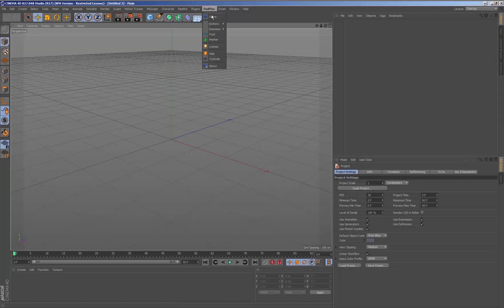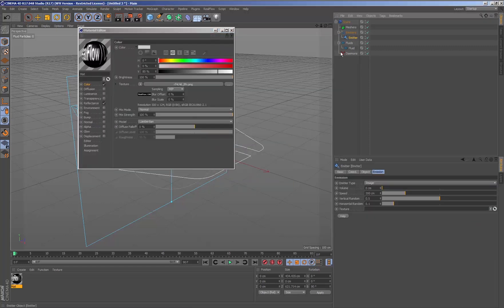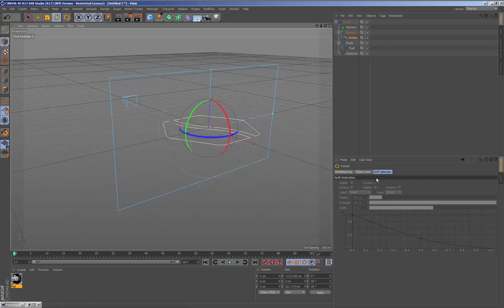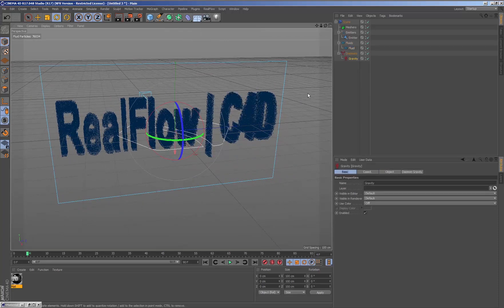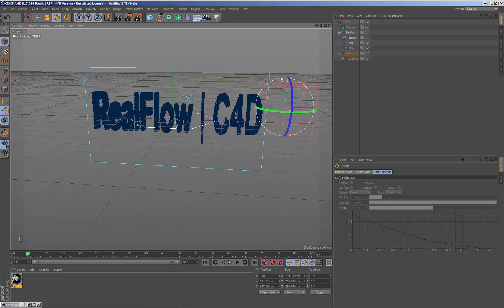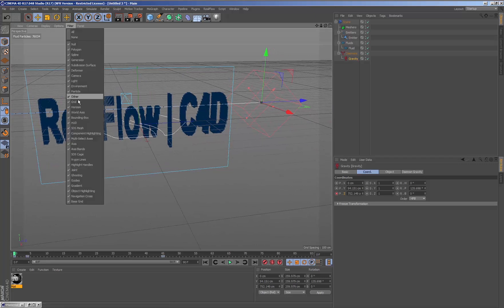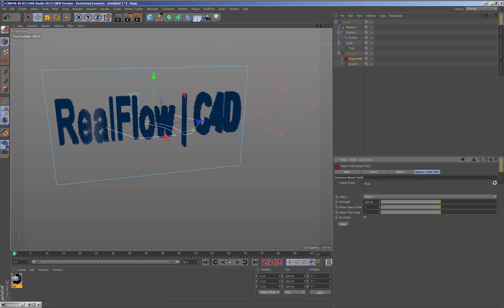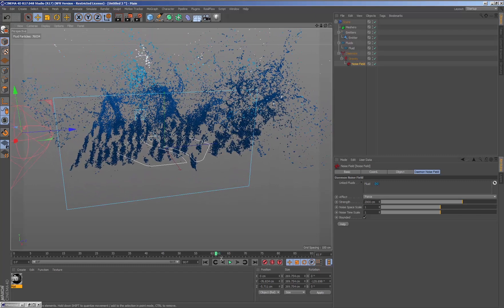Tutorial - RealFlow | Cinema 4D Materials and Emitters: Textures